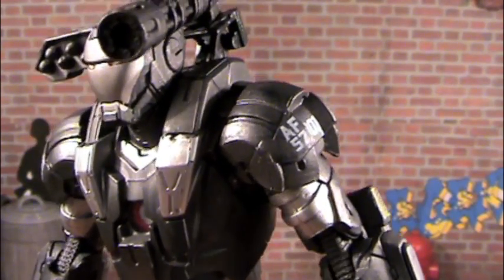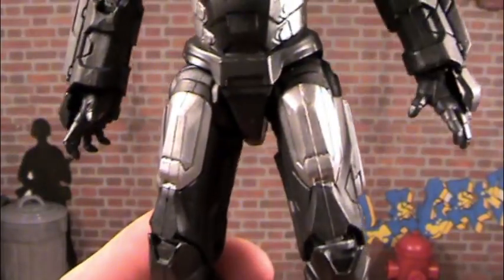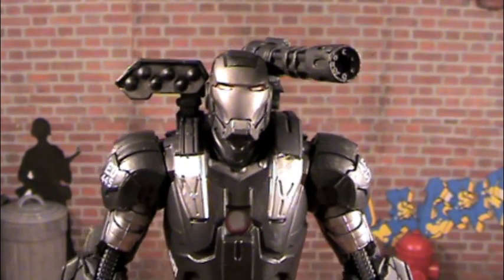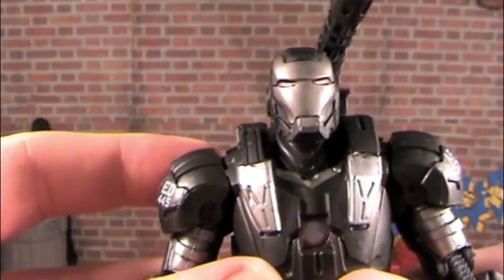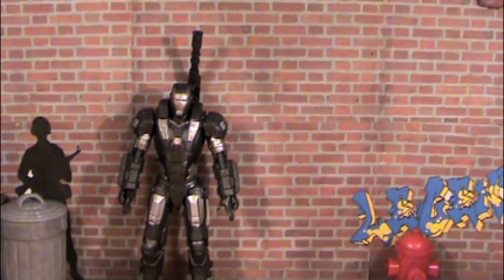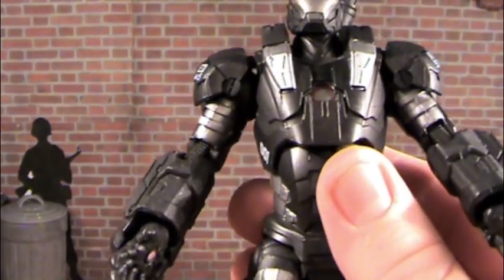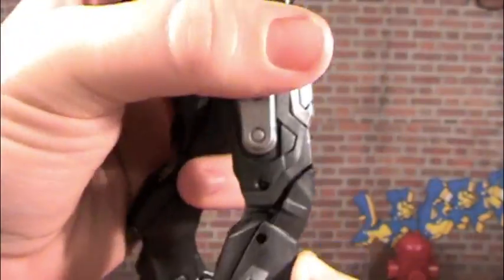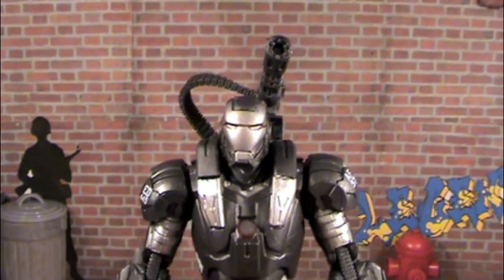Legends Series War Machine Review